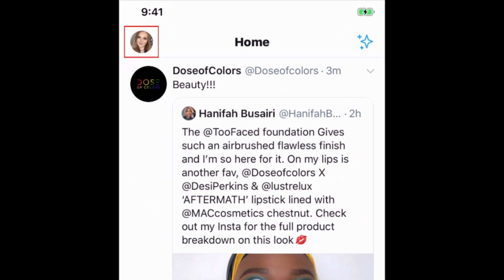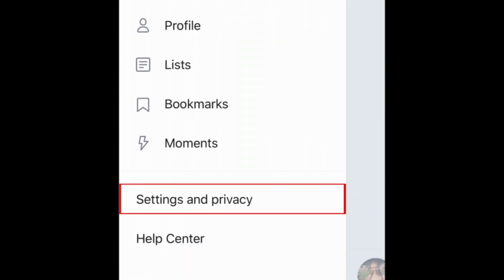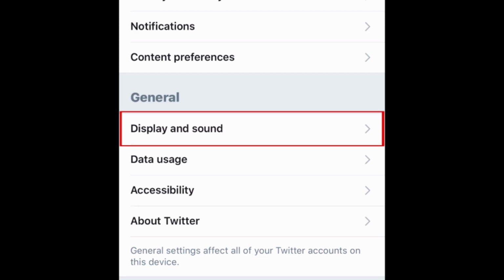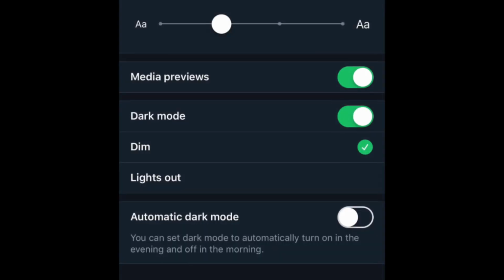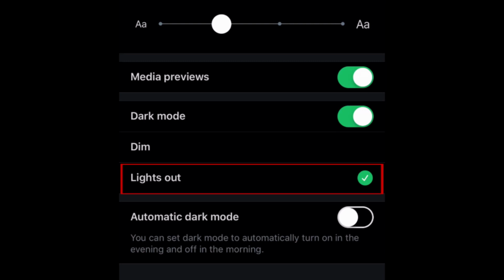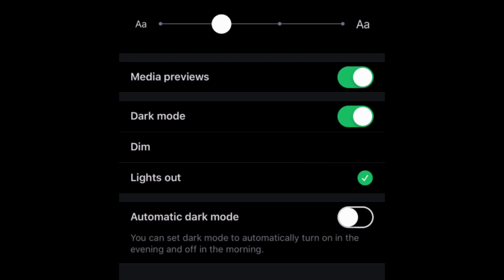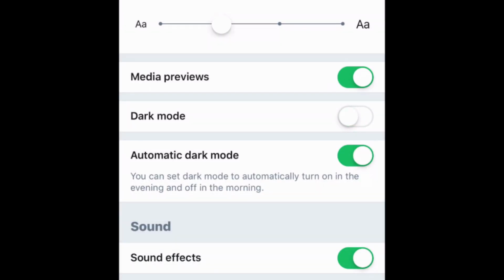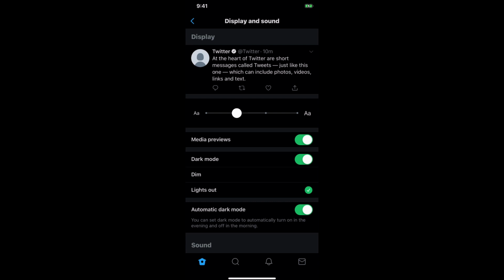Twitter "Lights Out" and Automatic Dark Mode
Twitter recently added a new feature to their mobile app that gives users more control over dark mode, including a new, darker dark mode called “Lights Out” as well as an automatic dark mode feature that changes darkness based on time of day. Watch this tutorial to learn how to use both Lights Out and Automatic Dark Mode on Twitter.

Launch the twitter app on your device and tap your profile icon in the top left corner. From the menu that appears, select Settings and Privacy. Now tap Display and Sound. Tap the switch beside Dark Mode to enable it. From there, you can choose between 2 settings – Dim, which is the original dark mode, and Lights Out, which is the new, darker option. You’ll see a green check mark beside the option you’ve selected.

To have dark mode automatically turn on in the evening and off in the morning, tap the switch beside “automatic dark mode.” Now you won’t have to toggle dark mode on and off if you prefer to have the light background during the day.